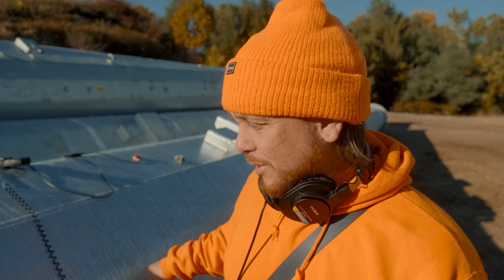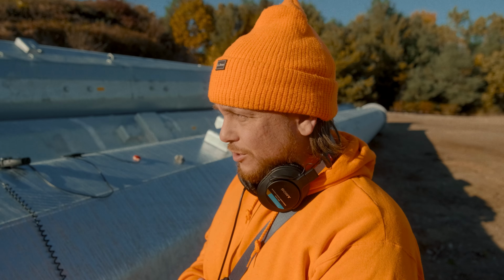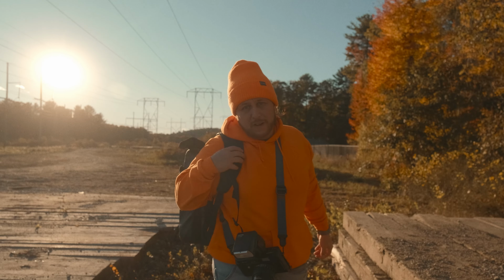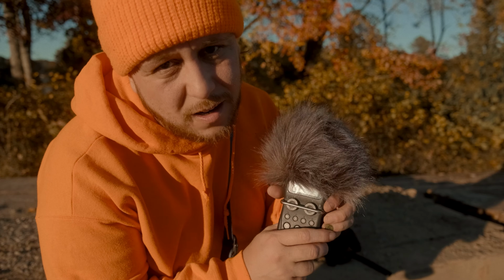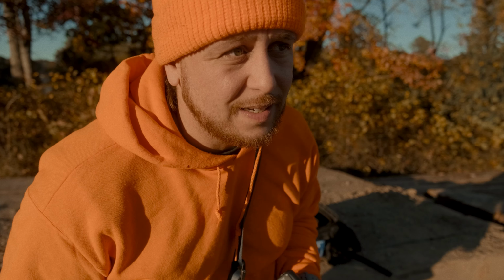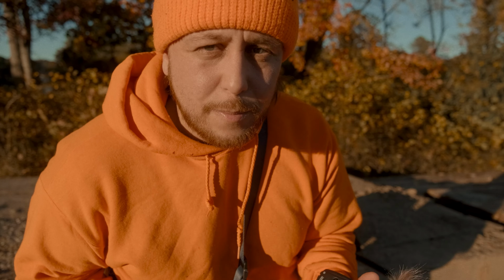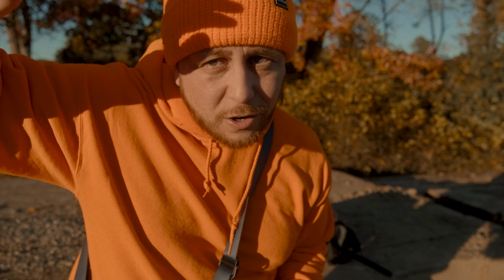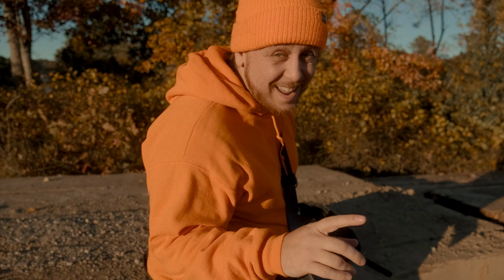Field Recording: Power Lines & Electric Interference